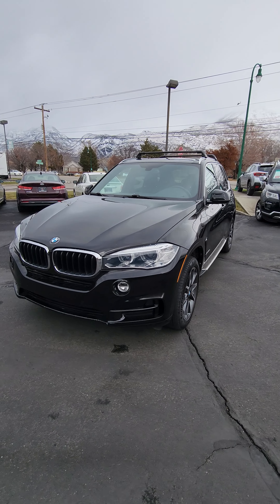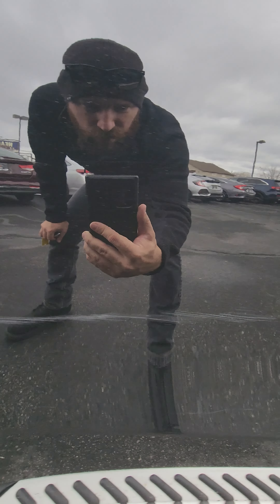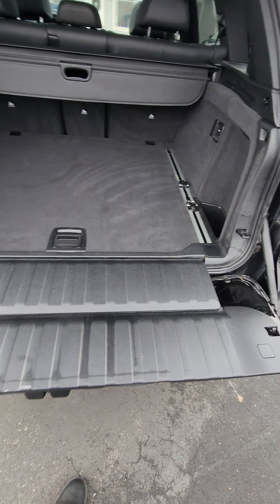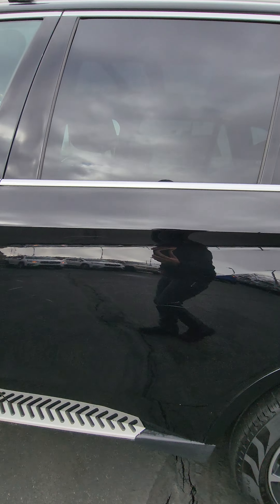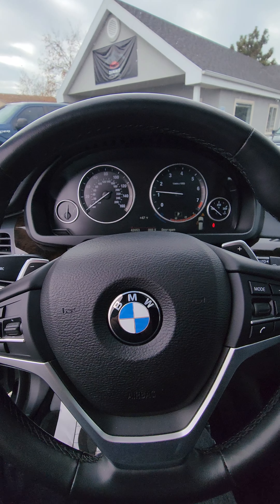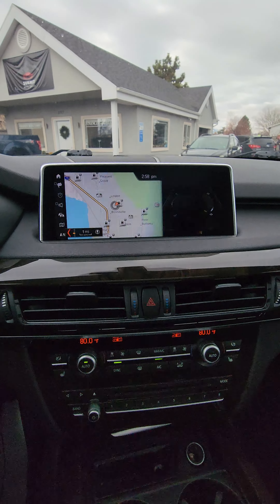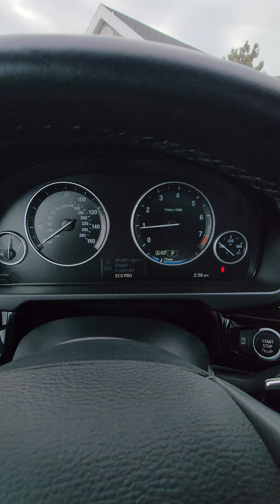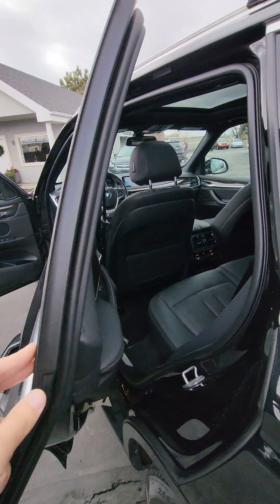2018 BMW X5 for Blaze